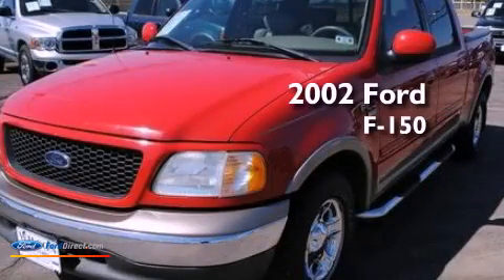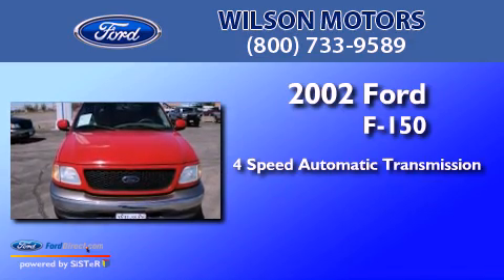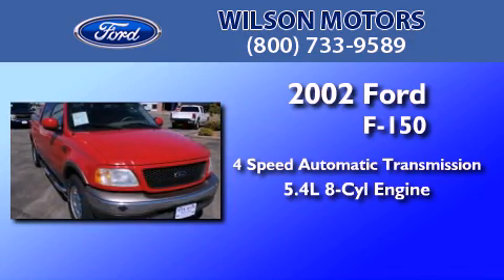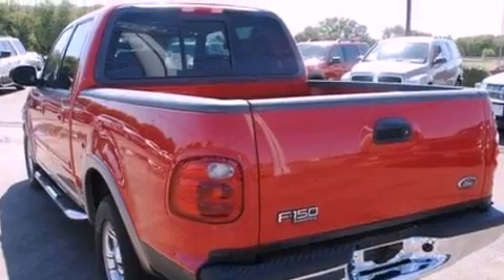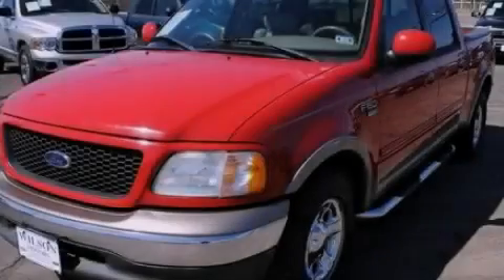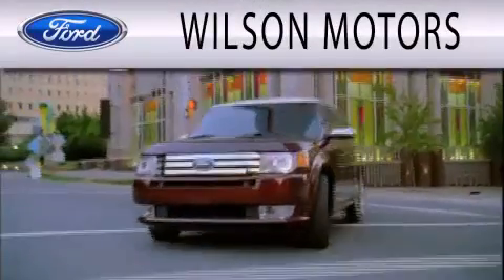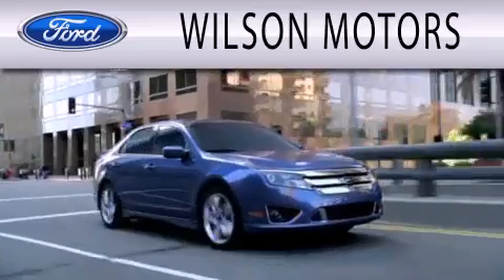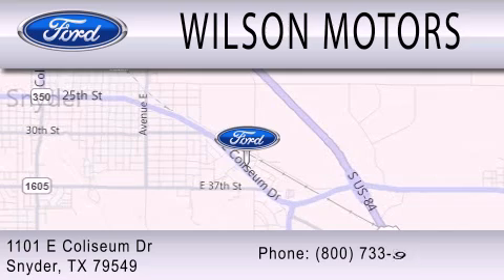2002 FORD F-150 Snyder TX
Year : 2002
 Make : FORD
 Model : F-150
 Engine : 5.4L V8
 Trans . : AUTO 4SPD
 Exterior : RED
 Miles : 91,188
 Interior : MEDIUM PARCHMENT
 Stock : 11434B

 1101 East Coliseum Dr.